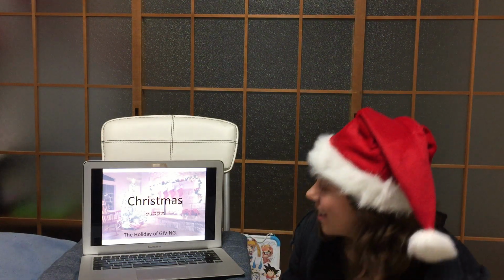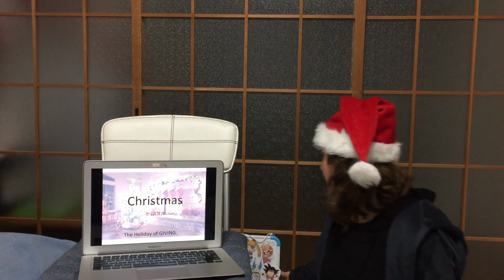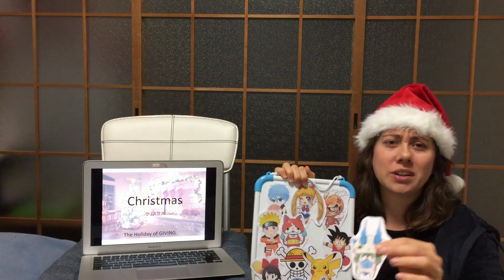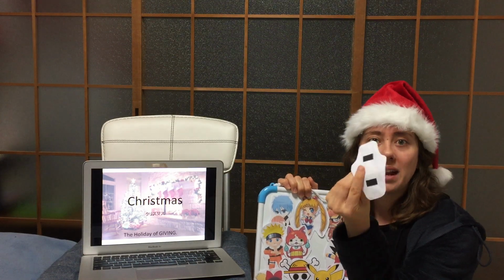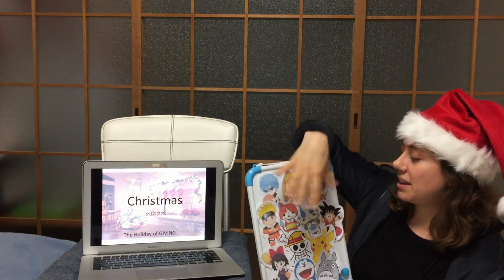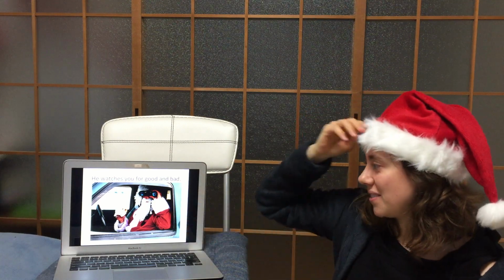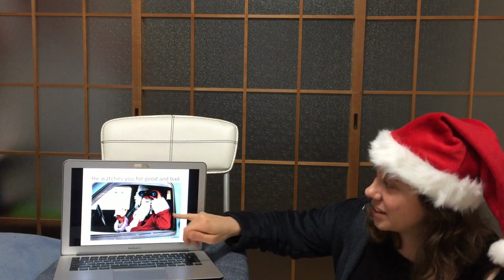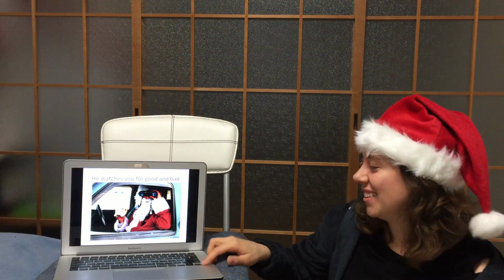Christmas Lesson for Elementary and Junior High School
This video is about my lesson with both elementary and junior high school here in Kyoto Japan. The students seemed to really enjoy it which made me really happy. :)